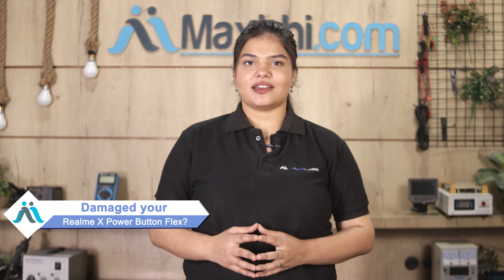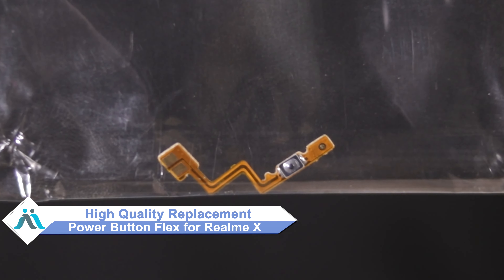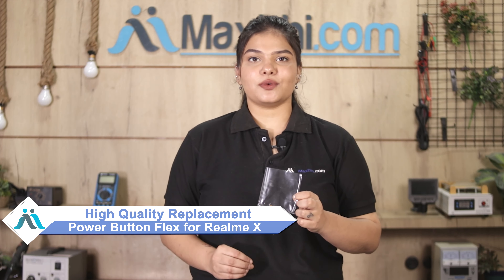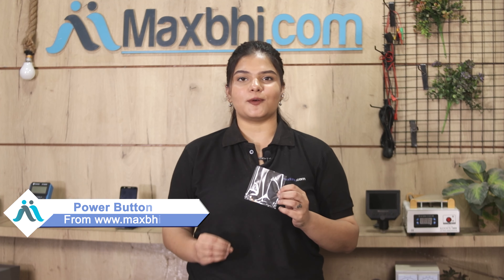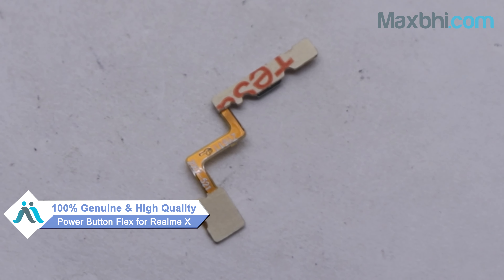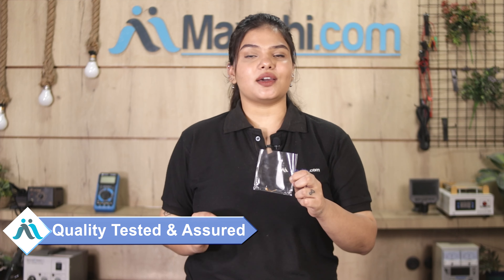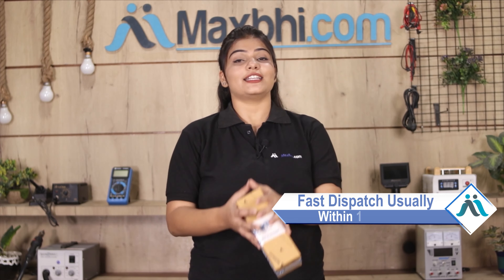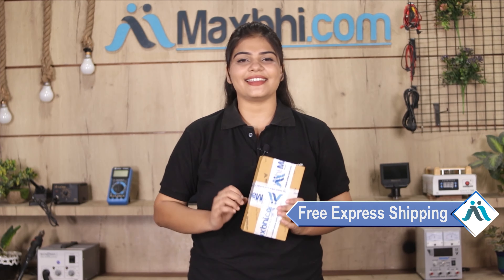Buy Realme X Power Button Flex, Free Delivery High Quality Best Price Maxbhi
Damaged Power Button Flex in your Realme X? The replacement Power Button Flex for Realme X comes with replacement warranty and the shipping is done in secured packing to make sure you get the product in perfect shape.